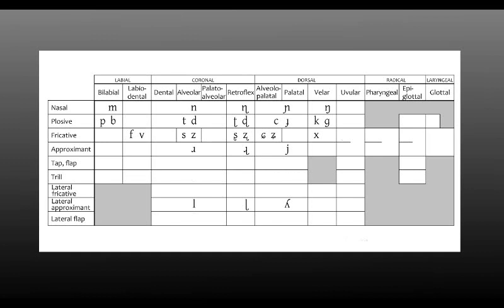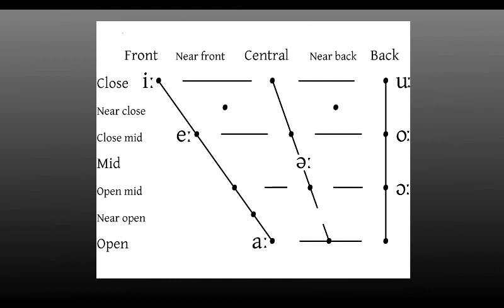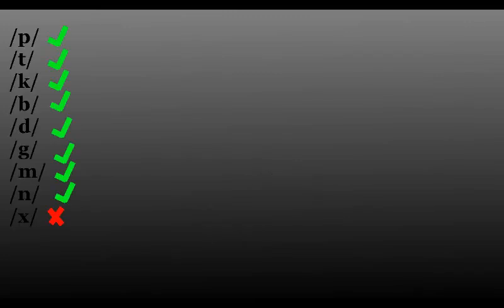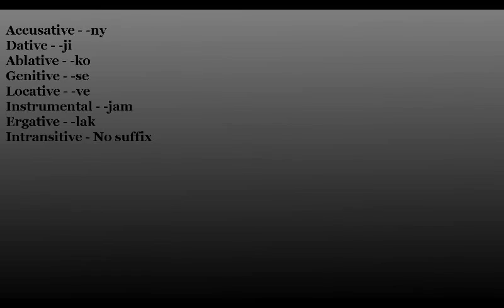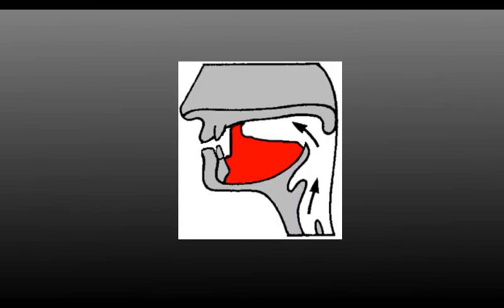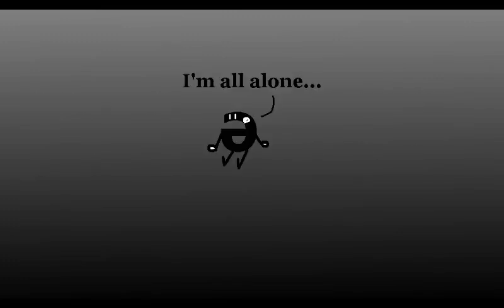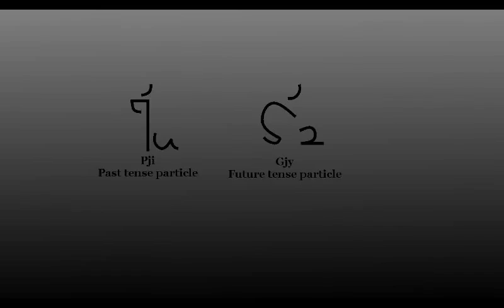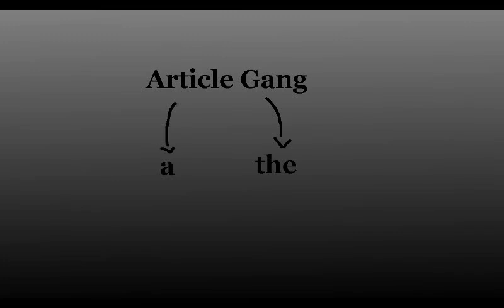Conlang | Kanakian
Haven't done one of these in a while. What are your thoughts on it? Please let me know, and enjoy the video!